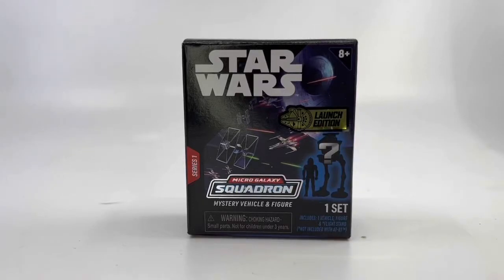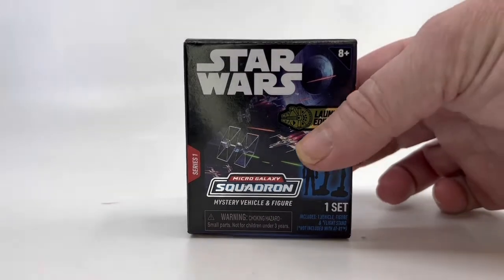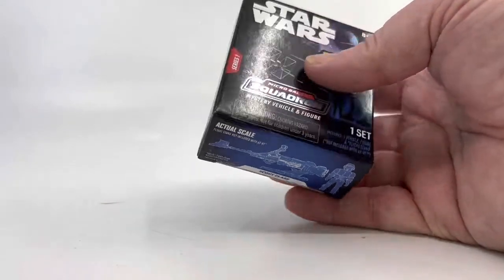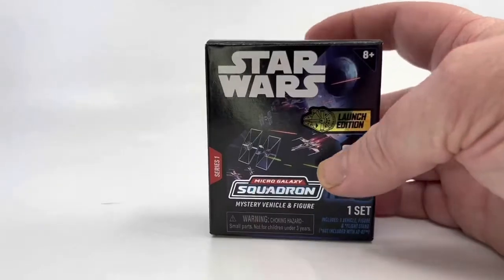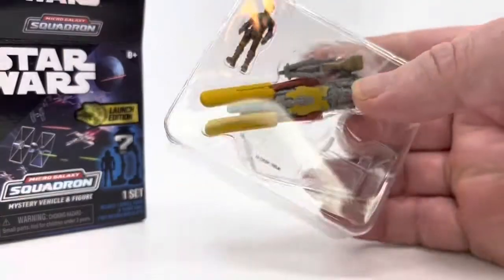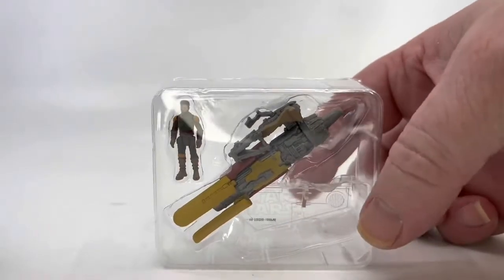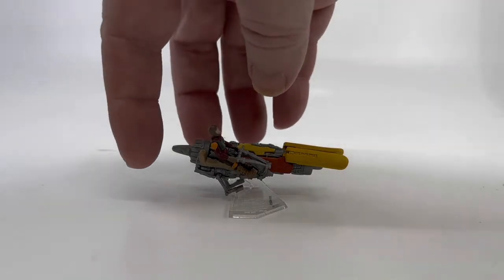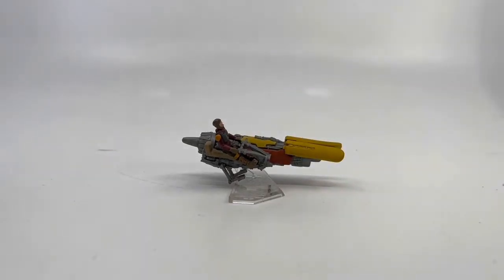Unboxing my first Jazwares Star Wars Micro Galaxy Squadron Blindbox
Here I am unboxing my very first Jazwares Star Wars Micro Galaxy Squadron blindbox. Will I find a chase or a common release?